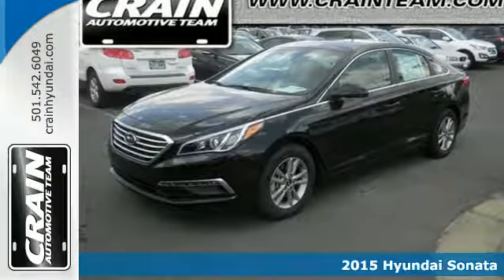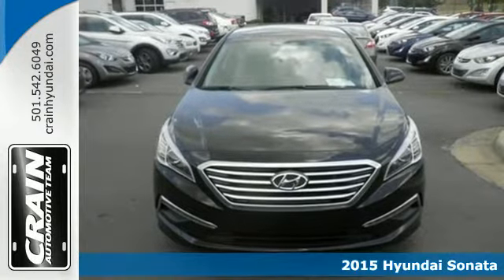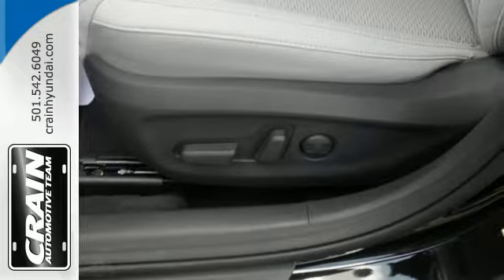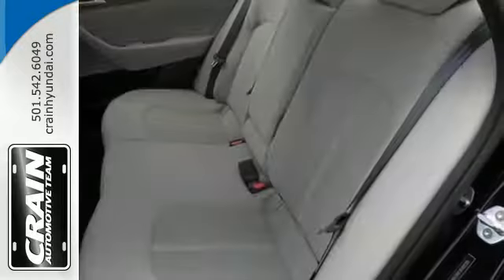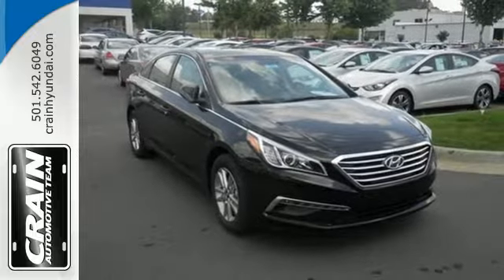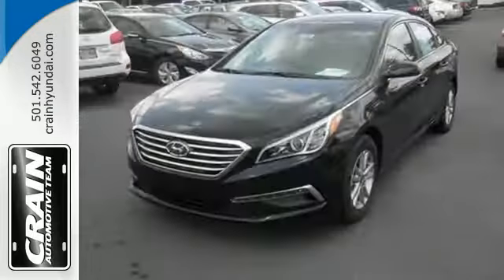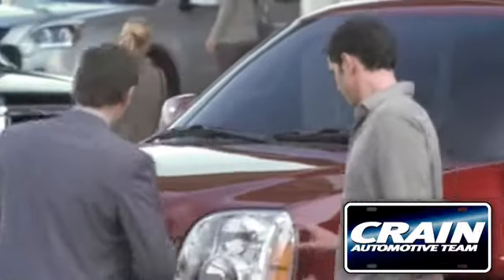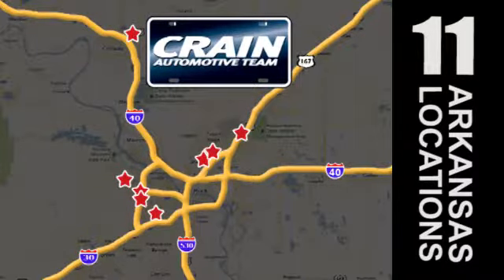2015 Hyundai Sonata Little Rock AR Bryant, AR 5HS2252 SOLD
Year: 2015
Make: Hyundai
Model: Sonata
Trim: GLS I4 AUTO POPULAR EQUIP PKG
Engine: 2.4L GDI 4-Cyl Engine
Transmission: Automatic
Color: Phantom Black
Interior: Gray
Stock #: 5HS2252
VIN: 5NPE24AF4FH015185

Address:
11701 Colonel Glenn Rd